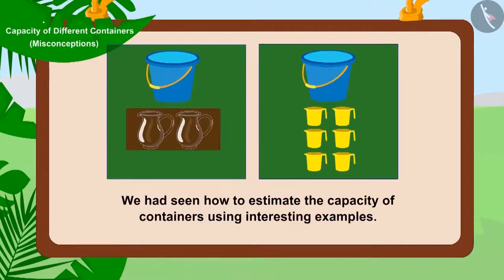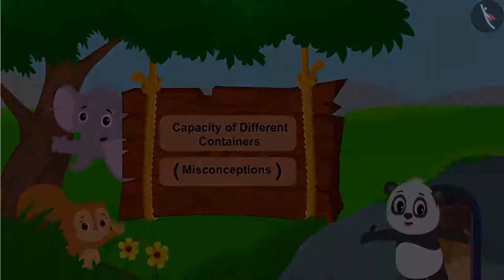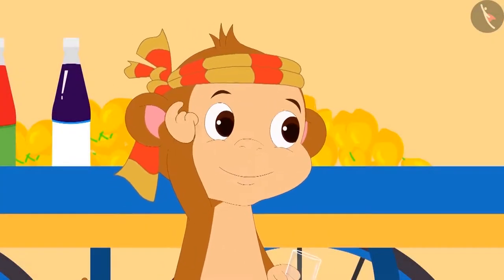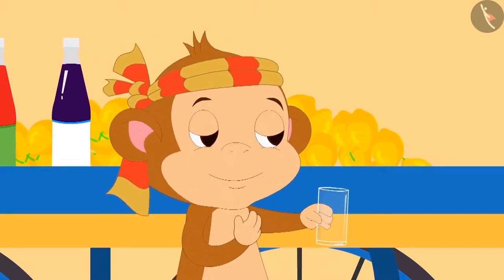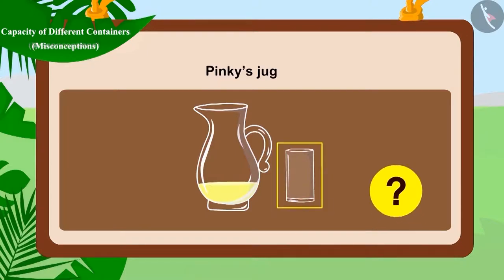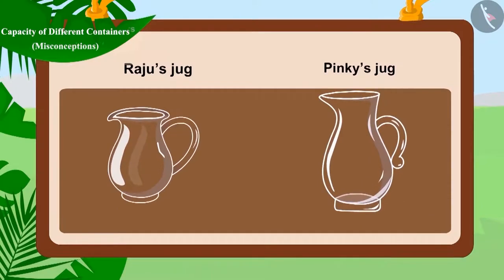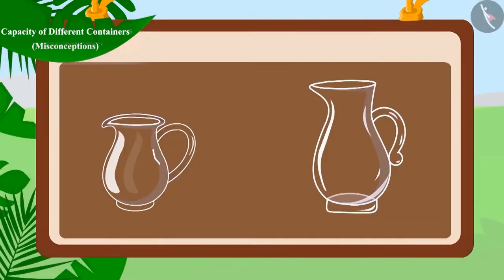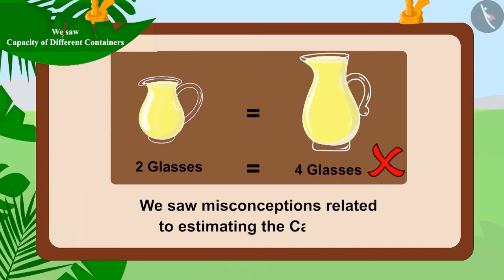Class 3 Maths Chapter 11 "Jugs and Mugs" (Part 3) cbse ncert